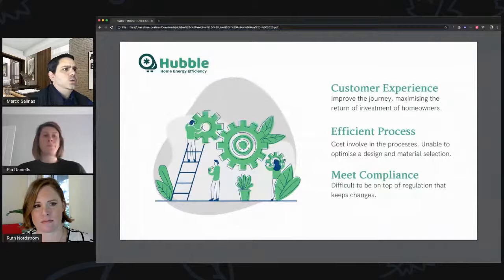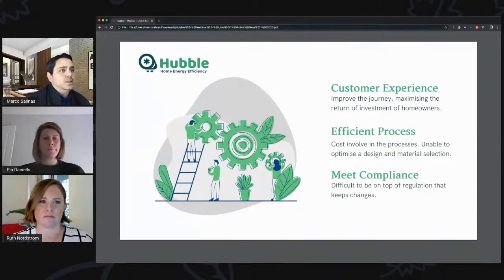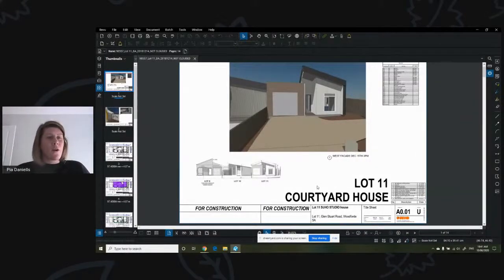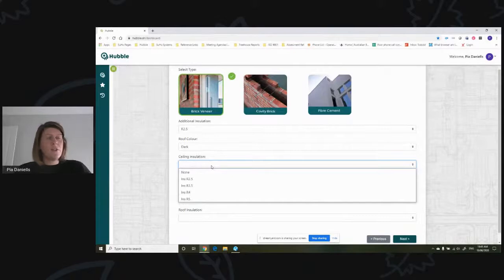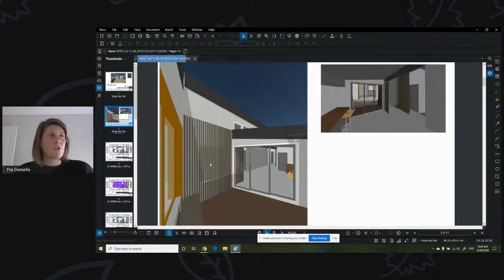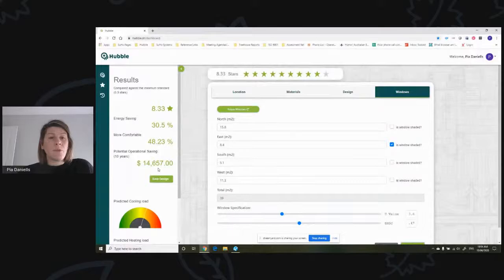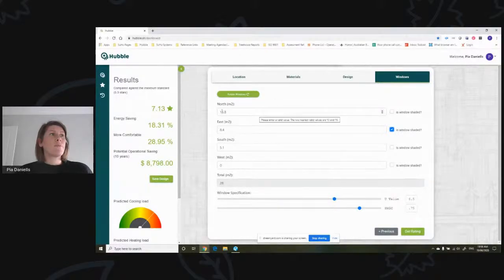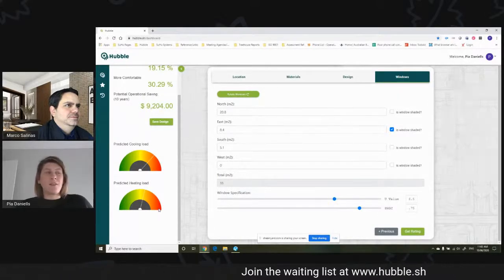Hubble - Live in Action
Join us on our YouTube live-stream to get a live demonstration of our Hubble tool. Hubble is a unique online assessment tool that will allow you to check the Star-rating and energy efficiency of a home design at concept design stage.

Using machine learning and AI, you can simply fill in the pre-set data fields (windows m2, floor m2 etc) and get shown the current rating. In this Webinar we will run through an actual design and show you exactly how the tool works, what the results are and how you can use Hubble to improve those results cost-effectively.